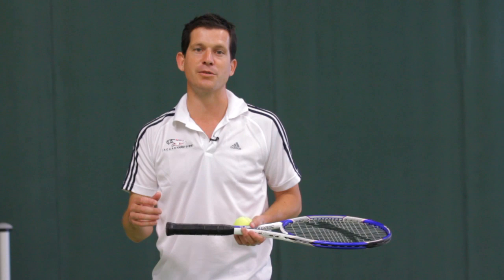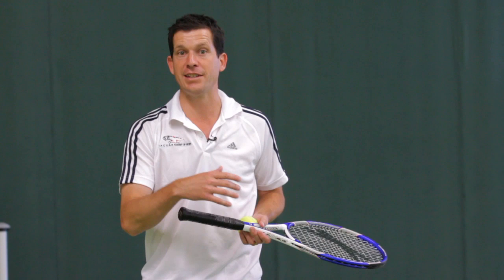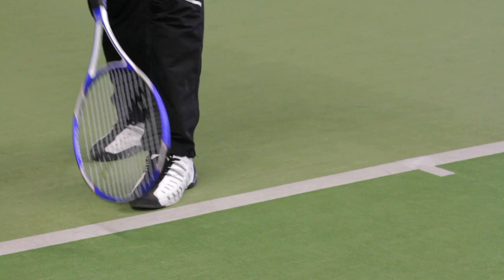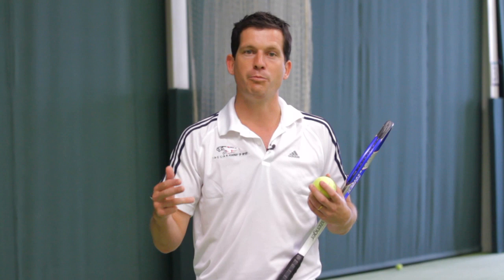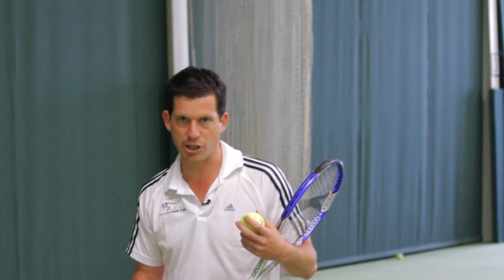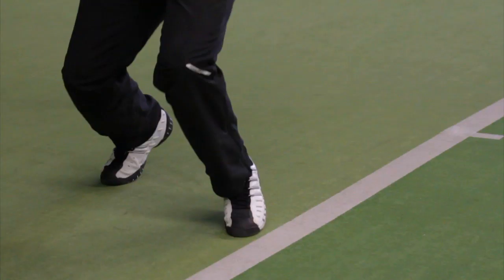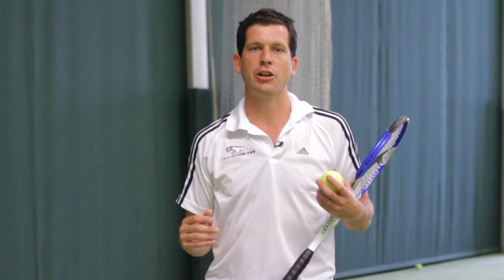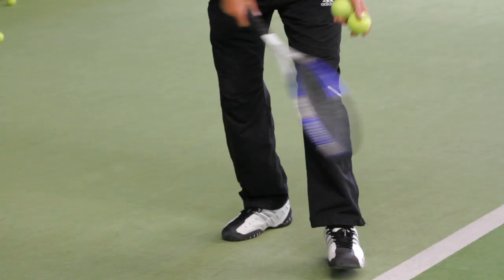Tim Henman's Top Tips - The Perfect Serve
Watch this video to learn how to serve to like British tennis legend Tim Henman! The Jaguar Academy of Sport Ambassador explains the top 3 ways of how to improve your tennis serve.